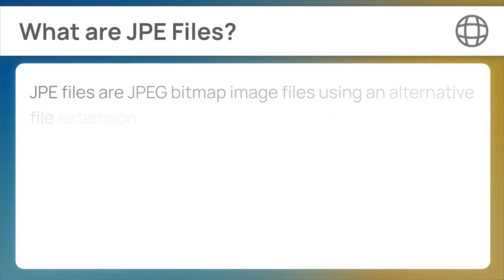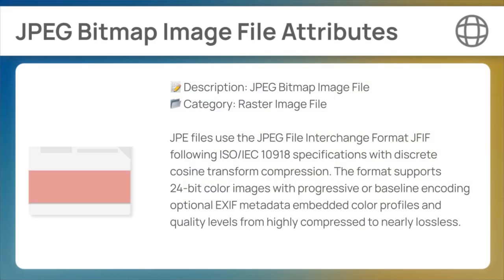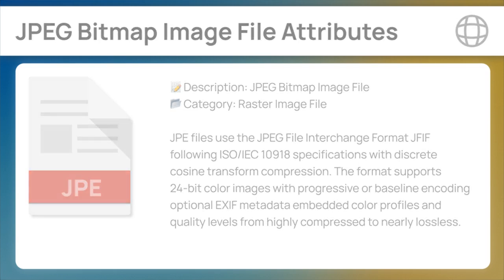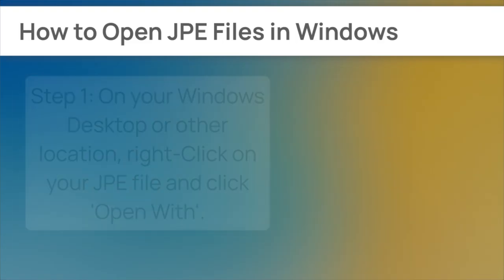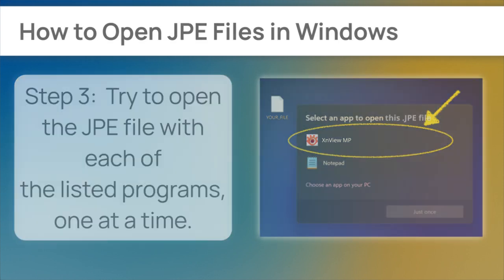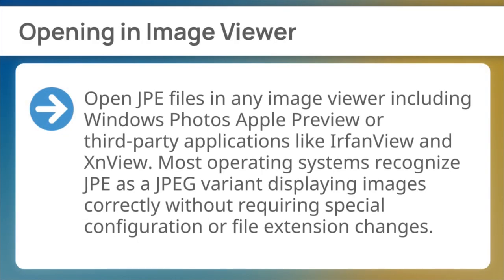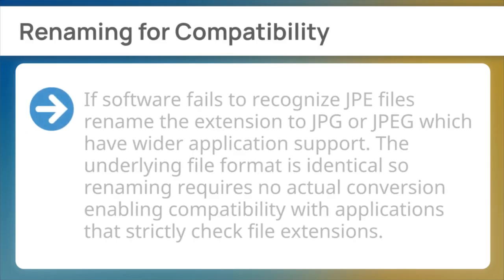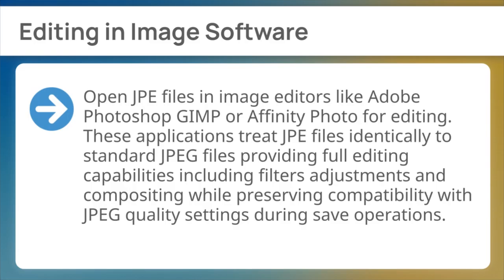How to Open JPE Files (JPEG Bitmap Image)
Windows won’t open your JPEG Bitmap Image File? That’s a common issue. In this short tutorial, I’ll explain how to open, view, and troubleshoot JPE files on Windows, including formats your PC doesn’t understand.

JPE files are JPEG bitmap image files using an alternative file extension to the more common JPG and JPEG. They contain photographic images compressed using lossy JPEG compression which efficiently stores natural images with adjustable quality levels for photography web graphics and general image storage.

JPE files use the JPEG File Interchange Format JFIF following ISO/IEC 10918 specifications with discrete cosine transform compression. The format supports 24-bit color images with progressive or baseline encoding optional EXIF metadata embedded color profiles and quality levels from highly compressed to nearly lossless.

▶ How It Works:

- Renaming for Compatibility
- See which programs can open this JPE file type
- Learn how JPE files are typically used
- Opening in Image Viewer
- Correct Windows JPE file association problems
- Editing in Image Software
- Understand the evolution of the JPE file format
- Correct system errors that interfere with JPE files

▶ Recommended JPE Viewers:

XnView MP (XnSoft)

🛠️ Troubleshooting Steps:

1️⃣ Opening in Image Viewer

Open JPE files in any image viewer including Windows Photos Apple Preview or third-party applications like IrfanView and XnView. Most operating systems recognize JPE as a JPEG variant displaying images correctly without requiring special configuration or file extension changes.

2️⃣ Renaming for Compatibility

If software fails to recognize JPE files rename the extension to JPG or JPEG which have wider application support. The underlying file format is identical so renaming requires no actual conversion enabling compatibility with applications that strictly check file extensions.

3️⃣ Editing in Image Software

Open JPE files in image editors like Adobe Photoshop GIMP or Affinity Photo for editing. These applications treat JPE files identically to standard JPEG files providing full editing capabilities including filters adjustments and compositing while preserving compatibility with JPEG quality settings during save operations.

Timestamps:

00:00 - What Is a JPE File?
00:24 - What is the JPE Format?
00:44 - JPE File Format Structure
01:07 - Software Support for JPE
01:22 - How to Access JPE
01:47 - Solving JPE Problems
02:49 - Universal Compatibility Tools